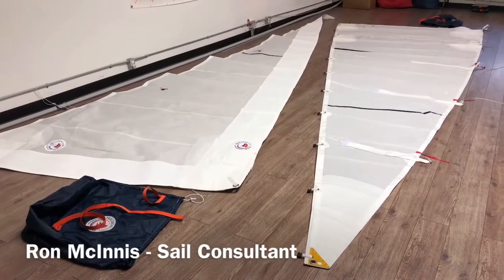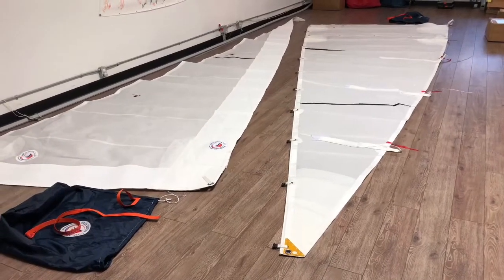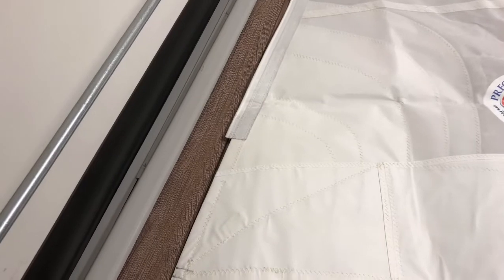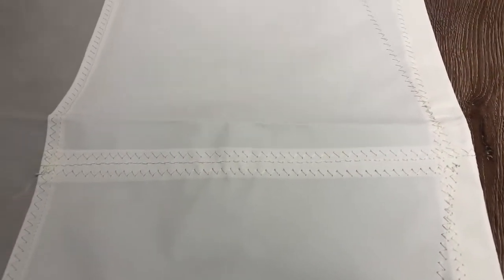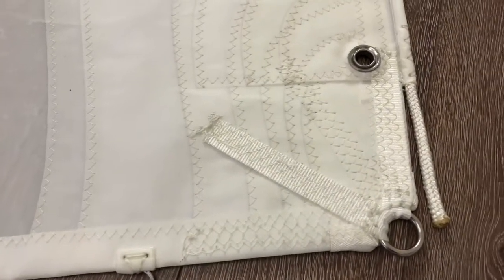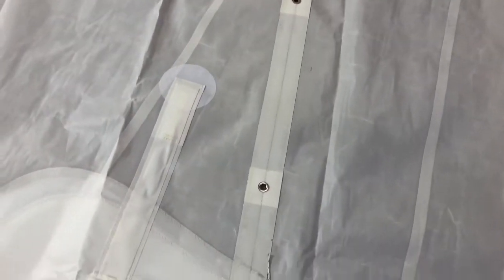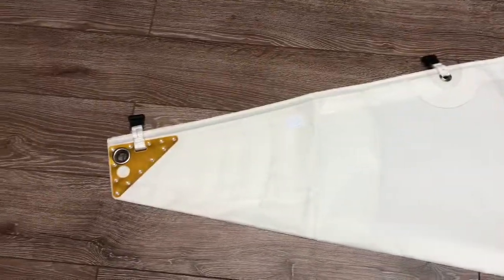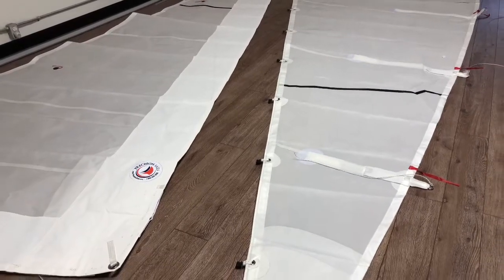New Holman 20 Mainsail and 95% Furling Jib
Replacement sails for Holman 20 are all done and looking perfect.